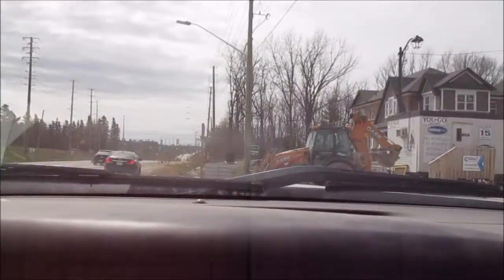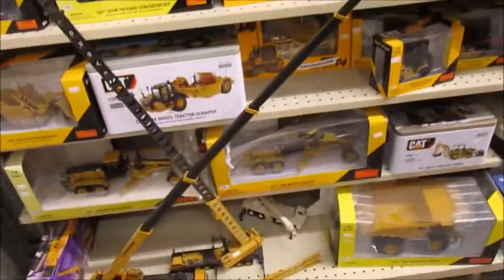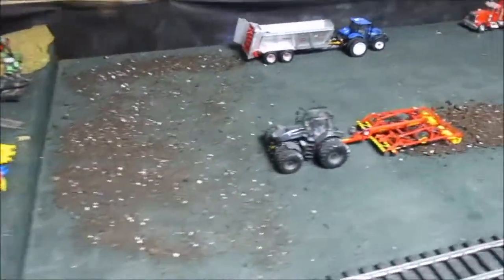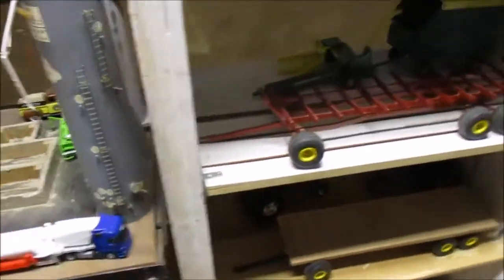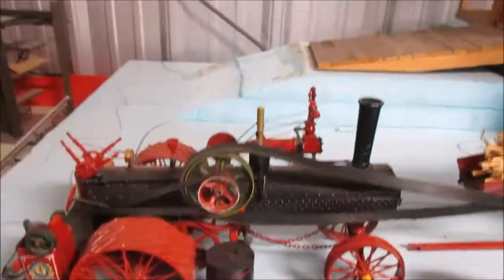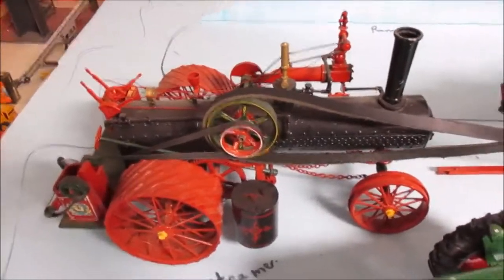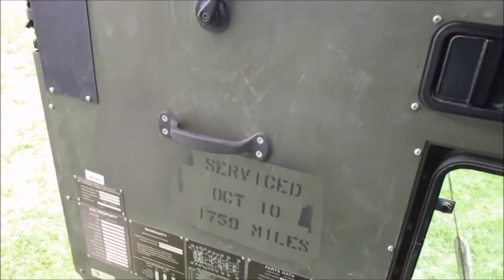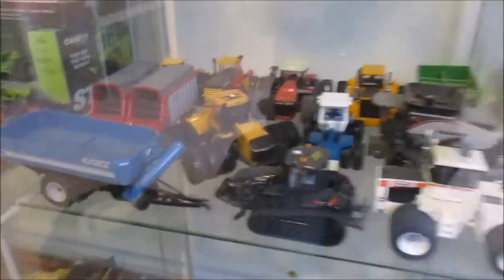JOLLEY'S FARM TOYS - OPEN HOUSE !!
Had a absolute blast at Jolleys farm toys open house. Big thanks to Nick for having us as well as hooking us up with a build project for the Youtube channel. Did a nice tour of his shop.

Queensville, Ontario
L0G1R0